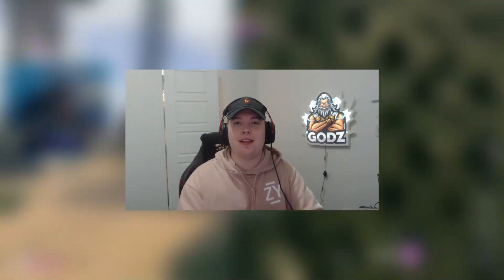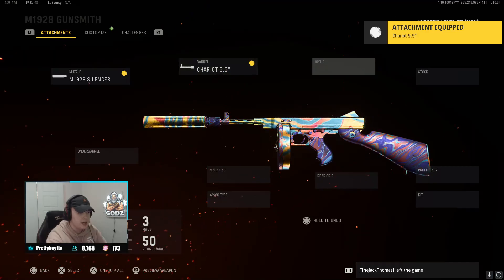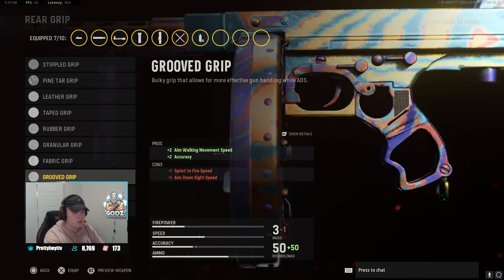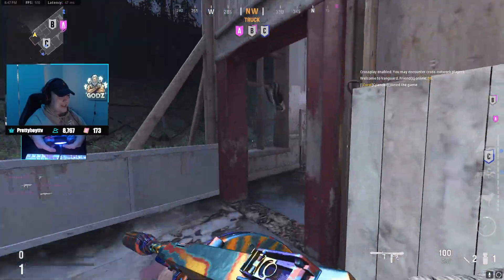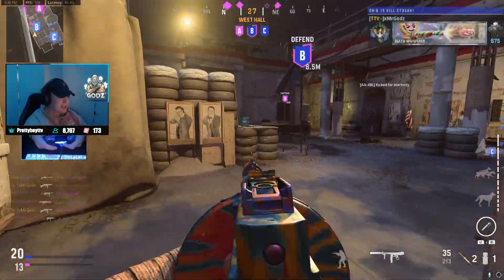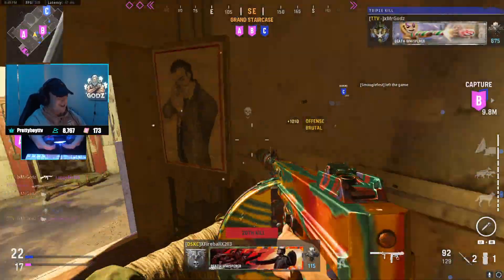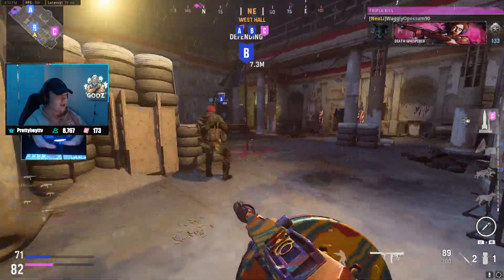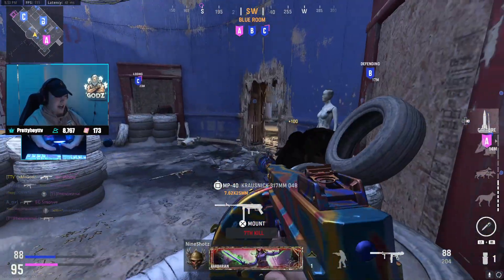This *NEW* M1928 SETUP is OVERPOWERED! (Best M1928 Class Setup) - Vanguard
DOUBLE NUKE. This M1928 SETUP is OVERPOWERED! (Best M1928 Class Setup) - Vanguard